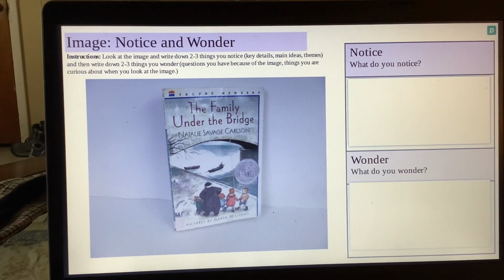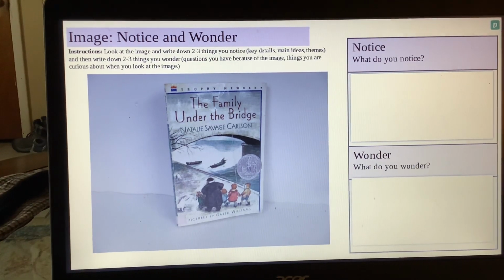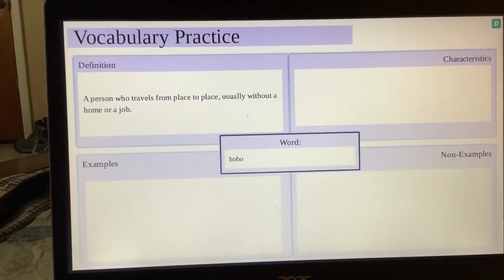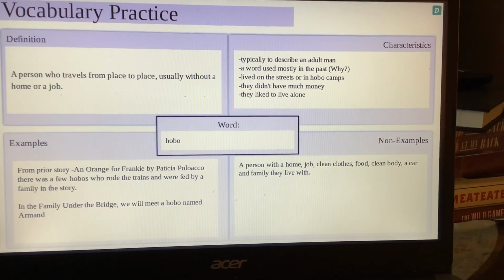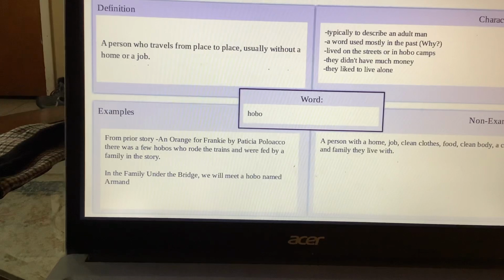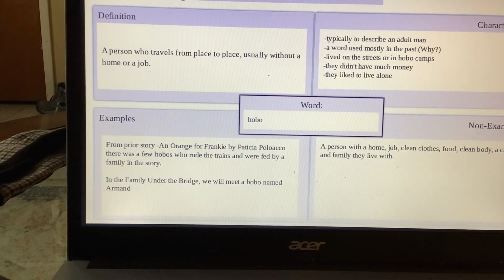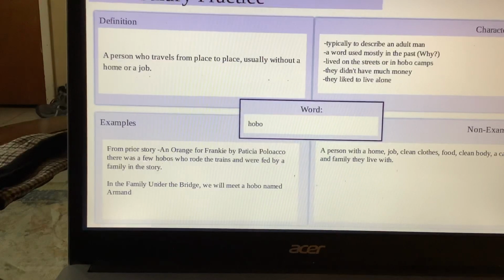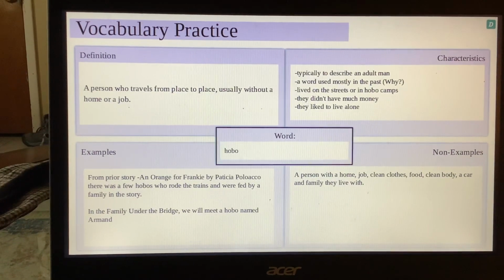Vocabulary video -Teachers of Tomorrow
Teaching vocabulary-Frayer model